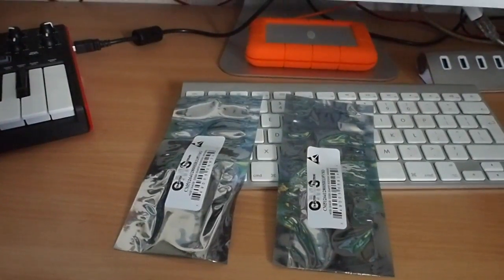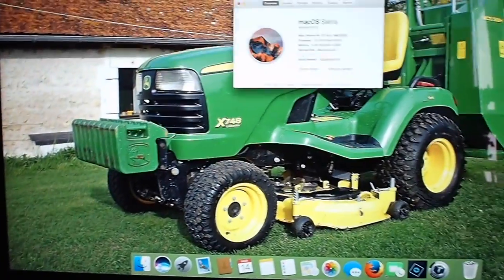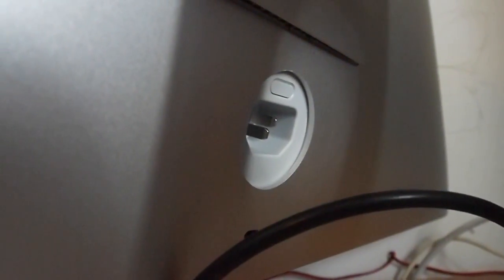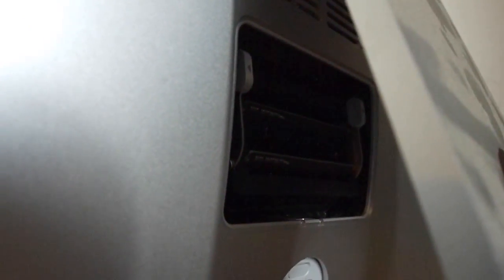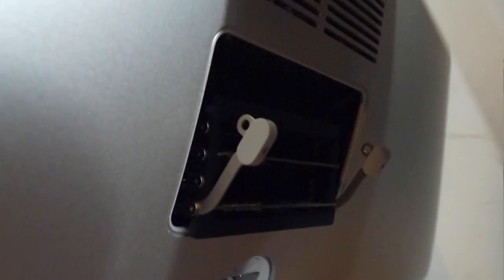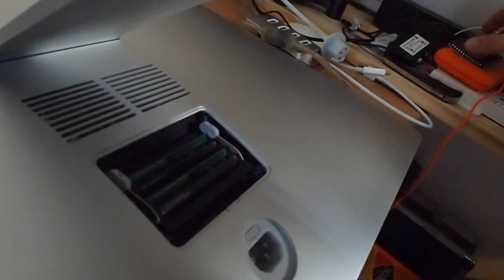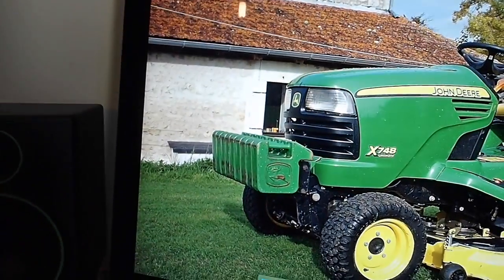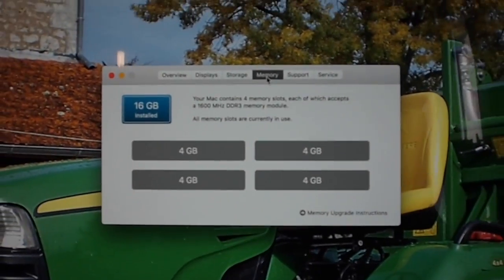Upgrading memory on iMac (Retina 5k, 27inch, mid 2015)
Upgrading memory on iMac (Retina 5k, 27inch, mid 2015) // Adding extra memory to iMac. Normally running the iMac with quite a few large programs at the same time. It came from the shop with  just 8gb of memory and just two slots being used. Decided to upgrade so added another 8gb.Here is an idiots guide to doing the job.

If your looking to upgrade your ram, please look